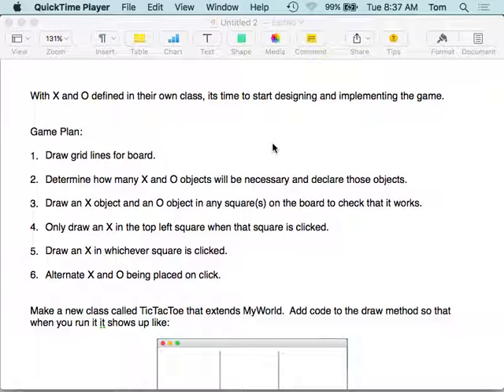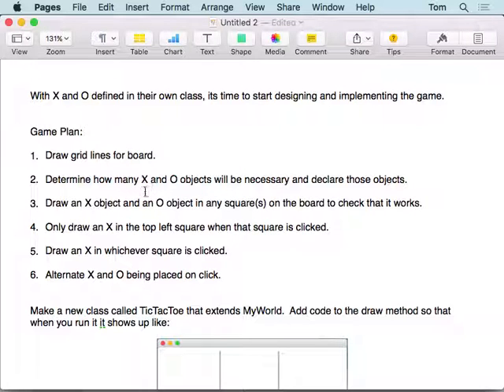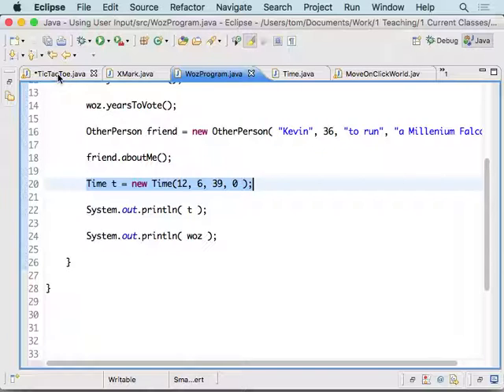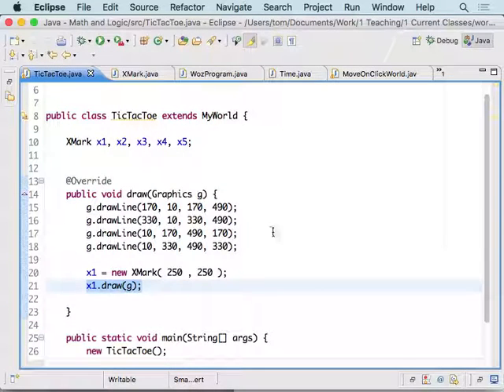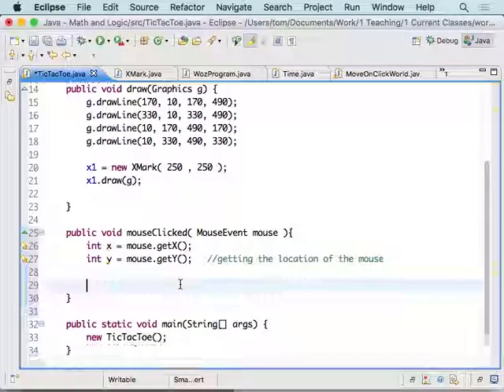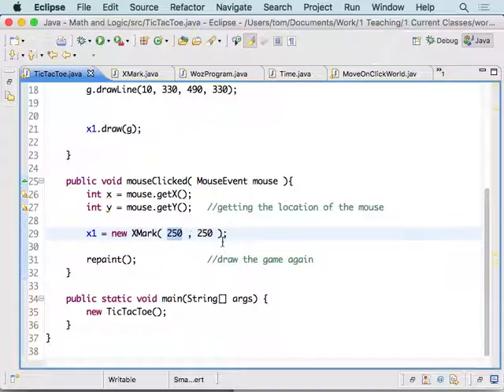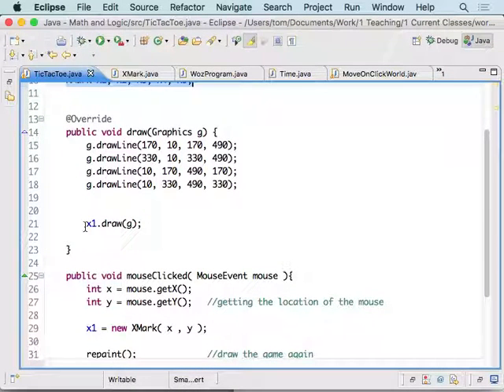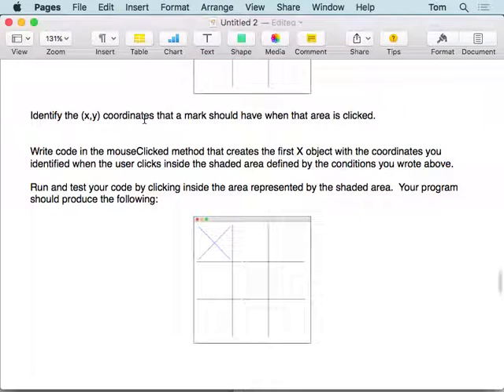TicTacToe - Getting Xs Created in the Game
How to create an X when the mouse is clicked in the game.